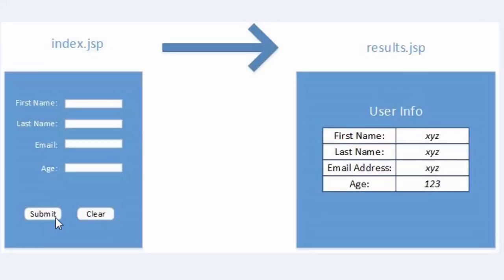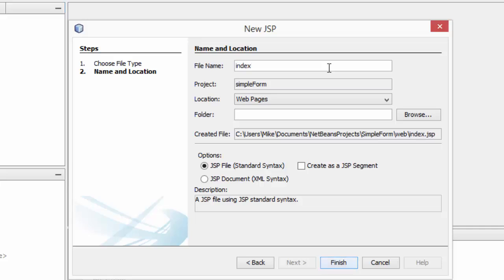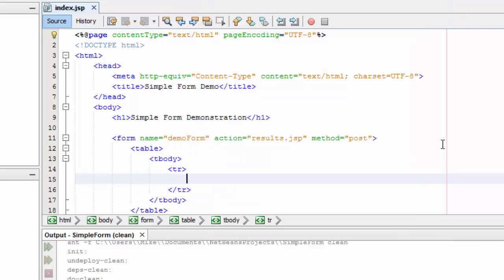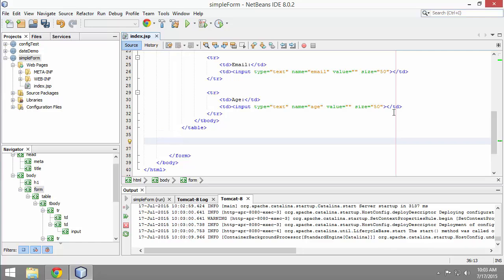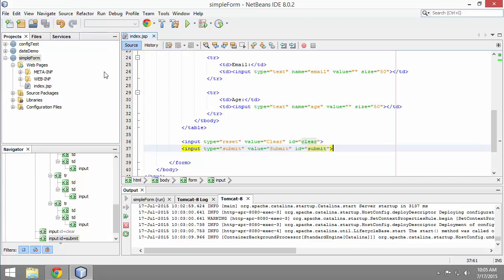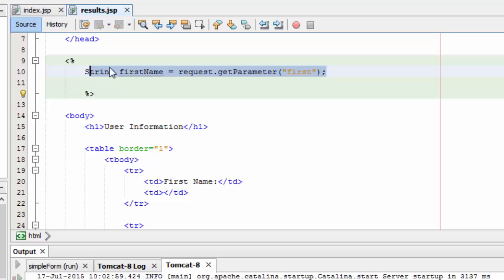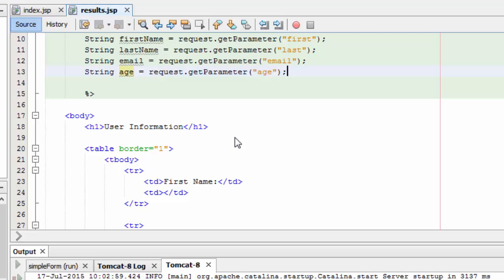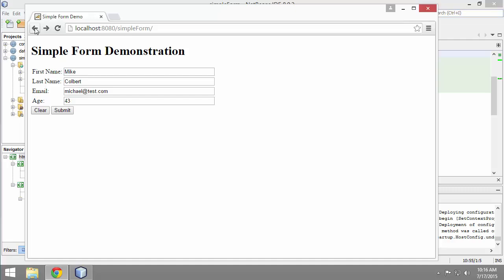Creating a simple .jsp web form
Create a simple HTML5 web form that submits to a .jsp results page. Results.jsp parses the submitted user data and displays it in a table.